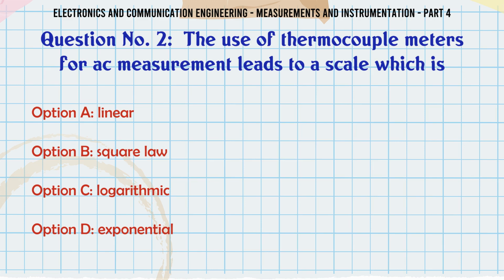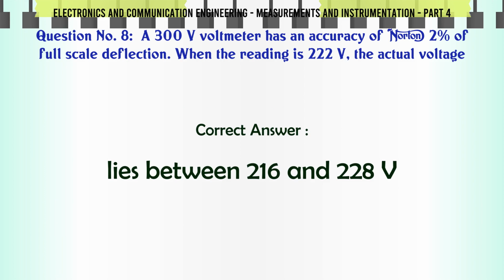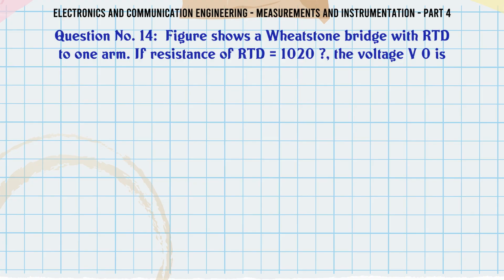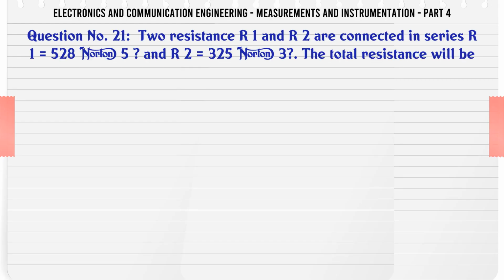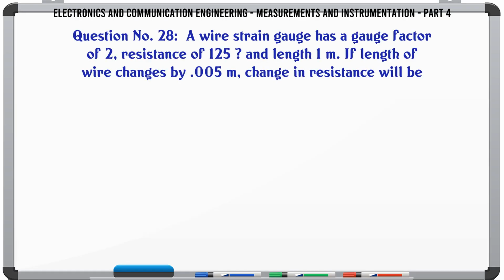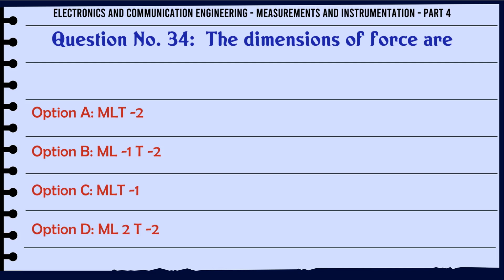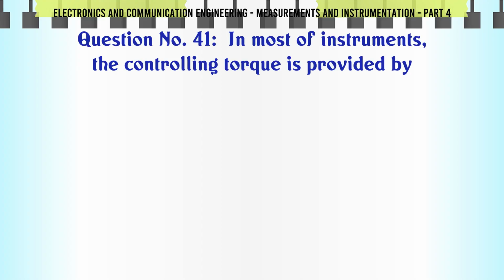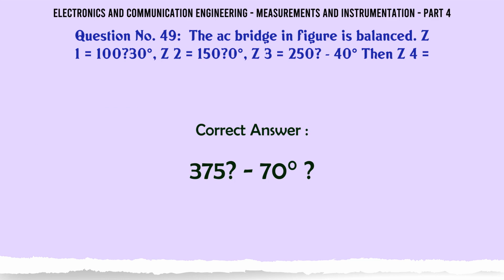MCQ Questions Measurements and Instrumentation - Part 4 with Answers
Measurements and Instrumentation - Part 4 GK Quiz.

Question and Answers related to Measurements and Instrumentation - Part 4

List of top 5 Questions:

Hays bridge is suitable for inductances having low L/R ratio.

Moving iron instrument can be used for ac only.

An ammeter has a resistance of 50 ohms and a shunt of 0.01 ?. The deflection is ?. If the shunt resistance is increased to 0.02 ?, the deflection will be.

The ac bridge in figure is balanced. Z 1 = 100?30°, Z 2 = 150?0°, Z 3 = 250? - 40° Then Z 4 =

Content of this Video:

MCQ question answers for Measurements and Instrumentation - Part 4